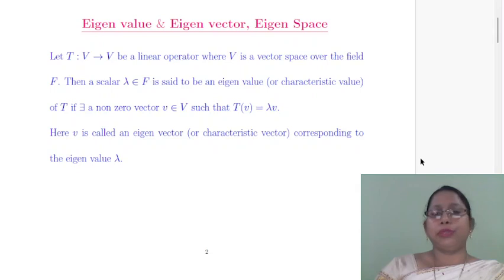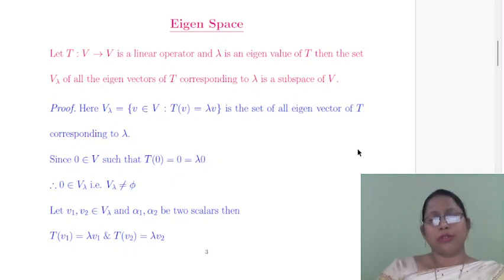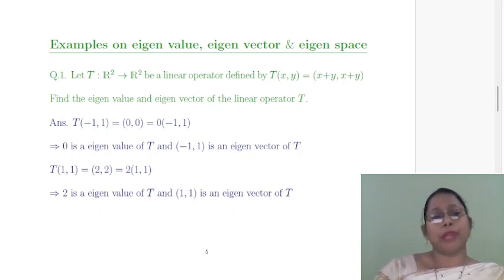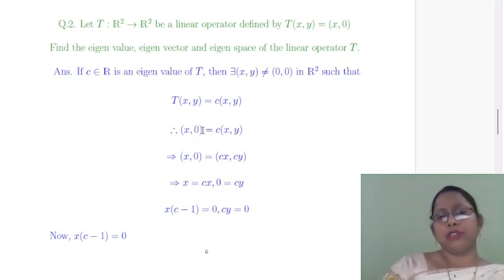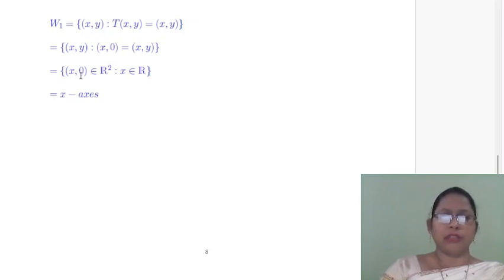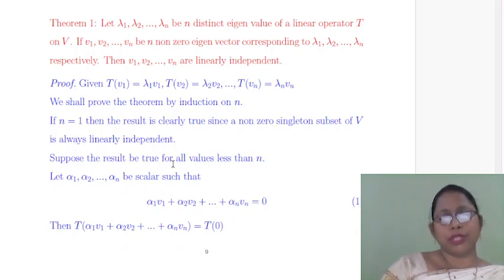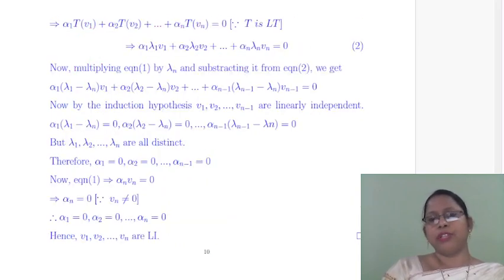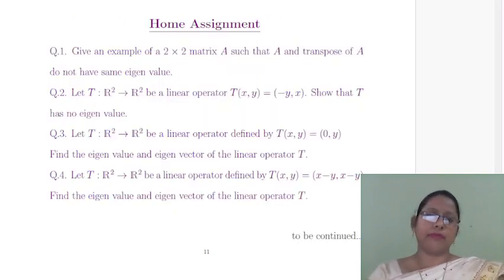Linear Algebra Lecture XII (Eigen value, Eigen vector & Eigen space)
Eigen value & eigen vector: Definitions, theorem & example, eigen space